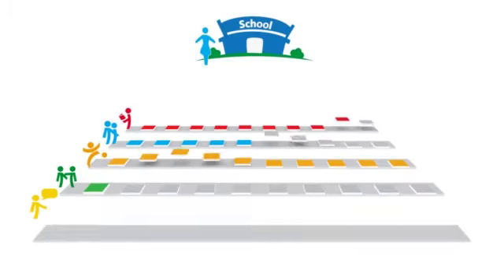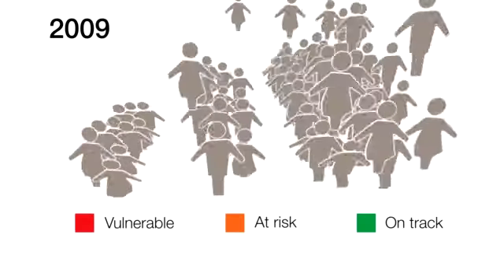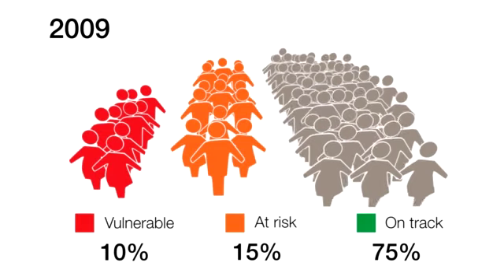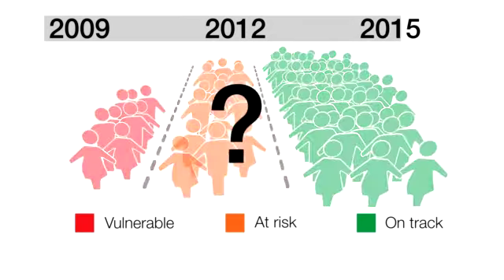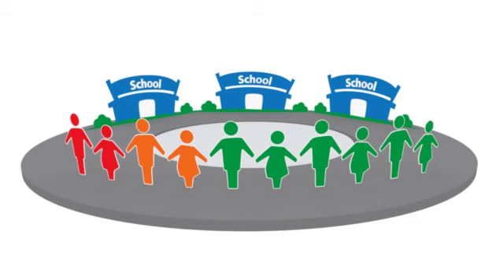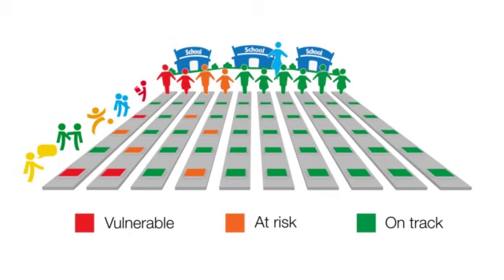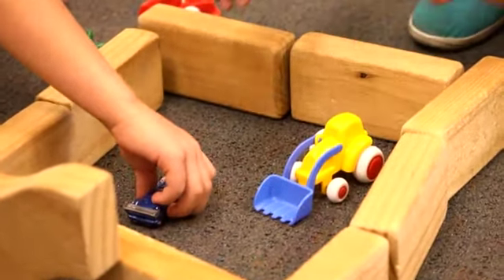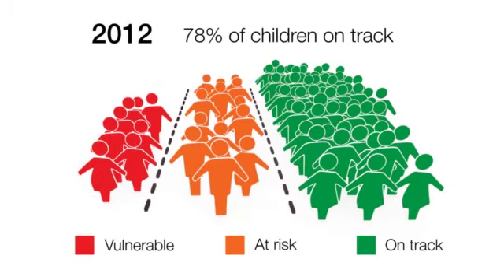Understanding the Data SD